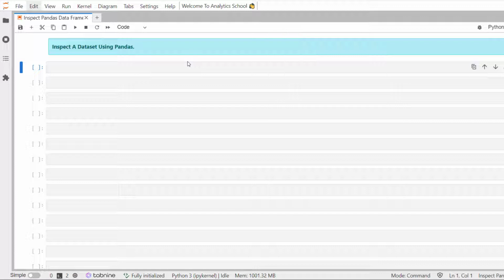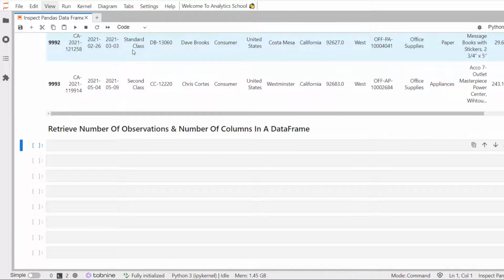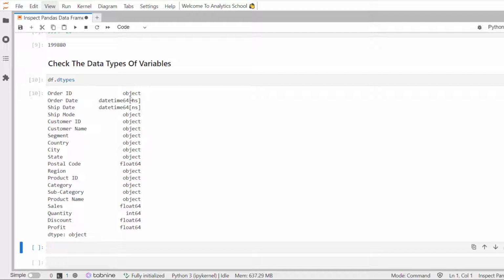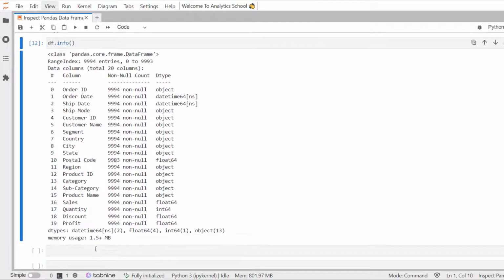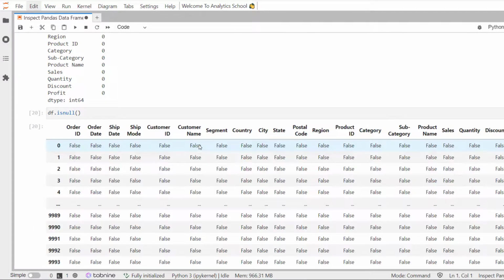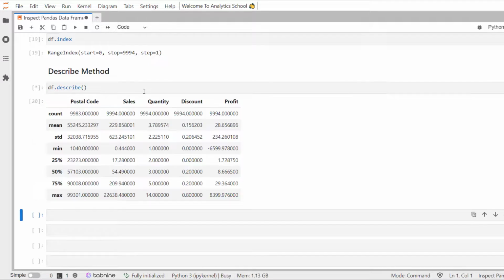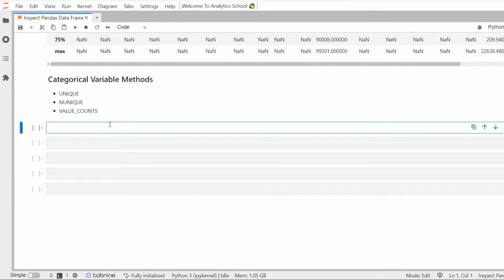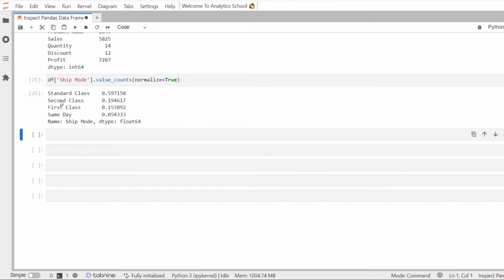How to Inspect a Pandas DataFrame | head(), info(), describe() and More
In this tutorial, we will learn how to inspect a Pandas dataframe effectively. Once we have loaded our data into a Pandas dataframe object the 1st thing we should do is to inspect the data before the analysis. This will give us ideas on where we should focus on the next steps of data wrangling tasks. Pandas provide efficient ways for inspecting a Pandas dataframe. We will discuss some of the important pandas dataframe method such as head method, tail method, shape attribute, dtypes attribute, info method and much more.

Chapters:

00:00 - Introduction
01:43 - Head & Tail Method
03:45 - Retrieve Shape Of The Pandas DataFrame
05:40 - Check The Data Types Of Variables
09:22 - Identifying Variables With Missing Data
12:43 - Getting Columns & Index Details
13:35 - Describe Method
16:13 - Unique, NUnique, Value_Counts Methods